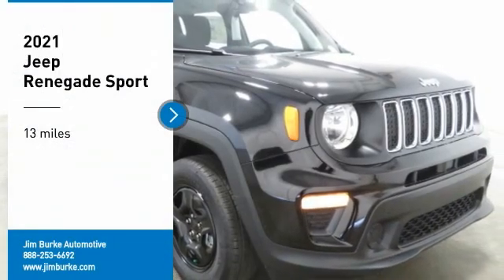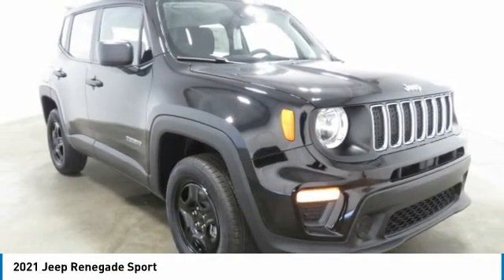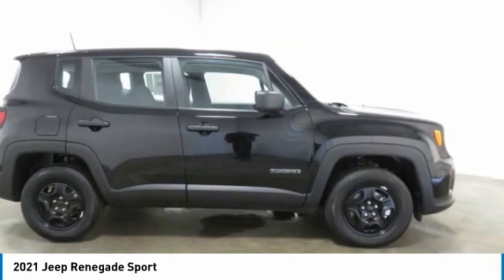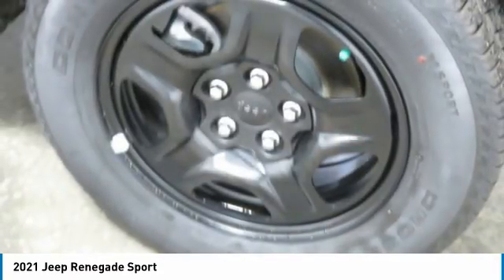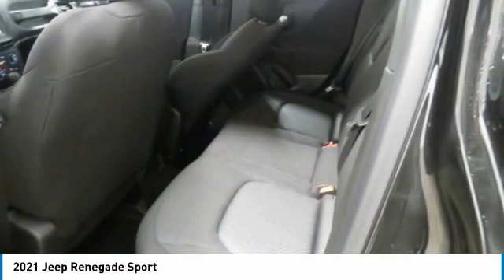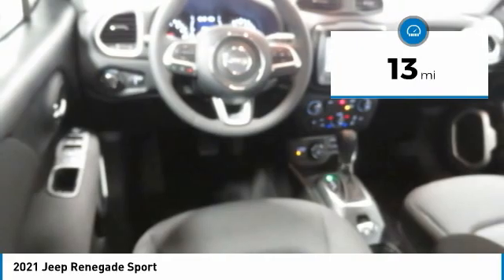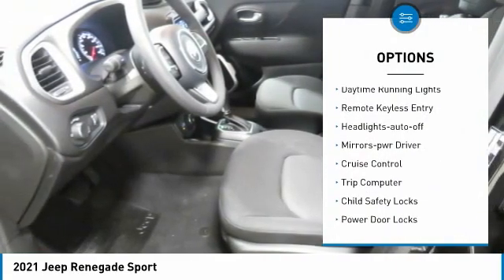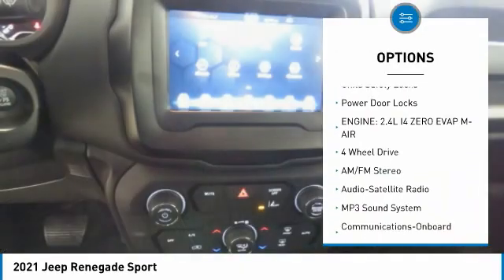2021 Jeep Renegade Birmingham AL JE21162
2021 Jeep Renegade Sport

NOW OPEN! TO KEEP YOU SAFE, WE DELIVER!brbrBUY ONLINE-TEXT-EMAIL-CHAT-PHONE AND WE WILL DELIVER YOUR NEXT VEHICLE TO YOUR DOOR!brbrFROM OUR SALES FLOOR TO YOUR DOOR!brbrIT'S THAT EASY!brbrBlack Clearcoat 2021 Jeep Renegade Sport 4WD 9-Speed 948TE Automatic 2.4L I4 21/29 City/Highway MPGbrbrbrPrice amount shown includes Mfg. Incentives, Jim Burke Protection Package, additional incentives can include, (Military, College Grad, Valued Owner or Competitive Owner). Offers, incentives, discounts and financing are subject to expiration and other restrictions. Customer must finance with dealer, see dealer for qualifications and complete details. Consumer has the option to return vehicle within Five Days of original date of sale for A VEHICLE OF EQUAL OR GREATER VALUE. The vehicle must be exchanged or returned during the applicable time period in the same condition as it was upon delivery to the purchaser, subject to normal wear and tear. Pricing does not include dealer add ons. *All mileage shown is approximate. Demonstrations and test drives will alter the original inventoried mileage. While we make every effort to ensure the data listed here is correct, there may be instances where some of the pricing, mileage, options or vehicle features may be listed incorrectly as we get data from multiple data sources. Price includes: $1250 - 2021 National Retail Consumer Cash 21CM1. Exp. 02/28/2022 $500 - Chrysler Capital 2021 Bonus Cash 20CM5. Exp. 02/28/2022 $750 - Southeast 2021 Bonus Cash SECMA. Exp. 02/28/2022  Price includes Jim Burke VIP & Appearance Package.